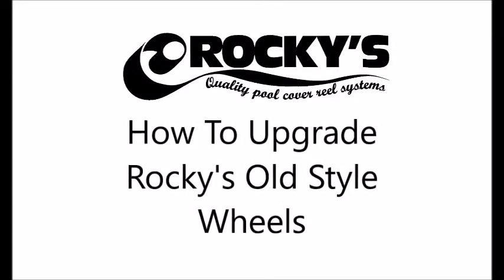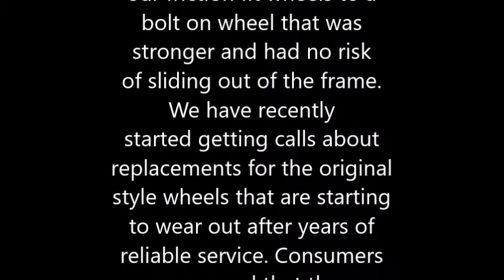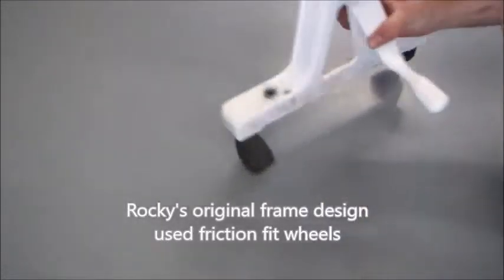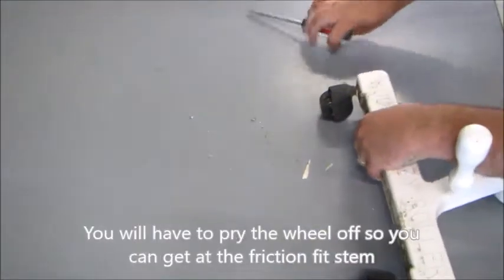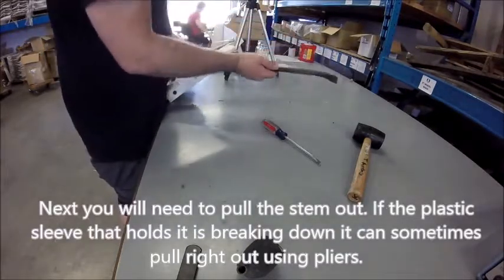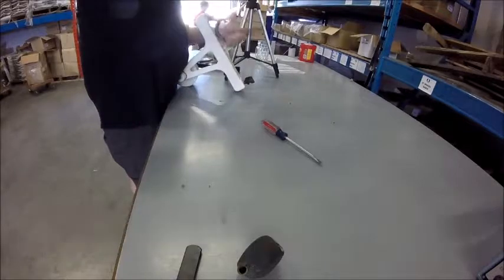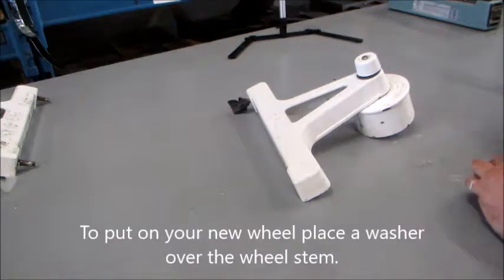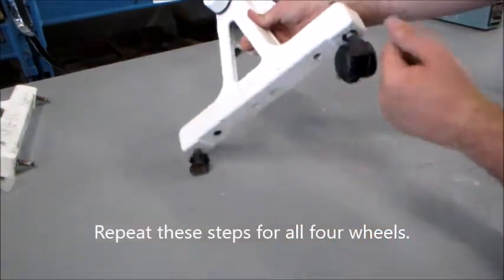How to Upgrade Rocky's Old Style Wheels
How to replace Rocky's Older style Friction Fit Wheels with our current  pass through wheels. This is a reference video the instructions outlined in it might not work for every pool. Please refer to your physical instructions for the most up to date steps.